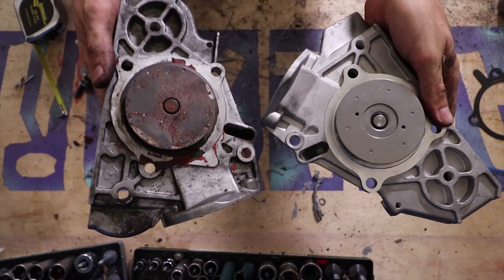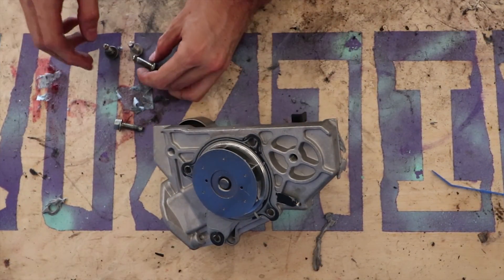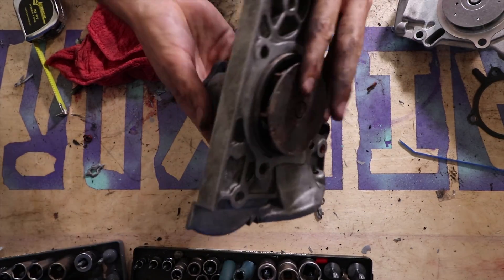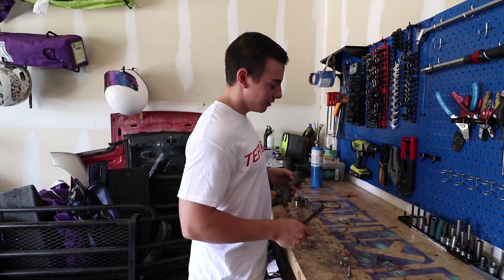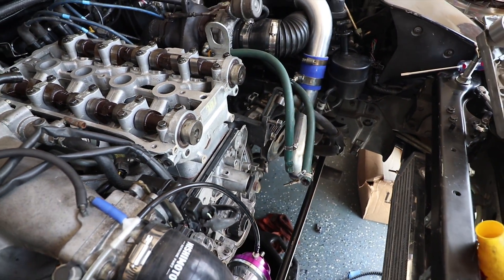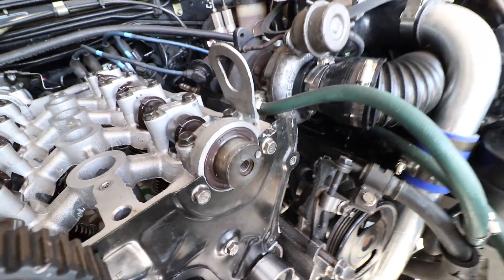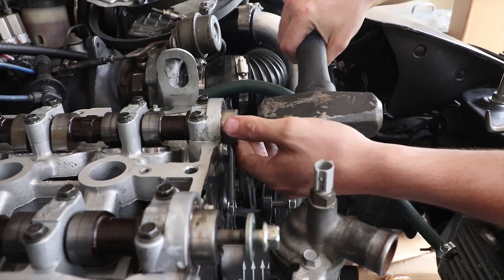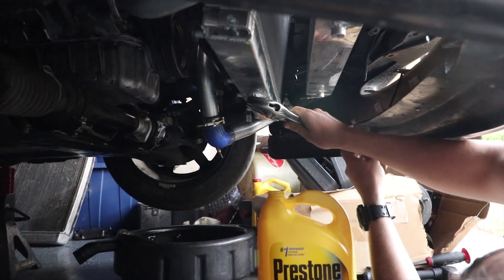Why you should never buy a cheap aftermarket water pump...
We discovered why our newly forged engine was leaking coolant. It turns out our new water pump was manufactured poorly. These cheap replacement water pumps for the Miatas are total garbage. I'll show the difference between an OEM water pump and a cheap aftermarket one from Amazon.

The other cause of our leak was a crushed O-ring from the water neck, that was my fault for not installing it properly. So now we are doing what we can to get this engine back together and up and running for the first time... again lol